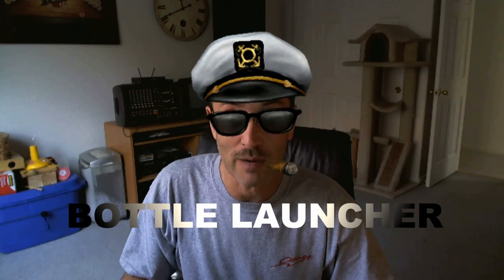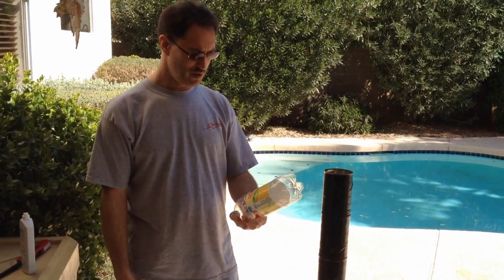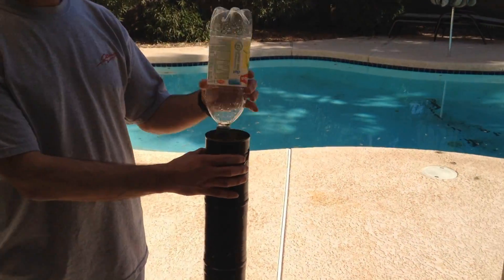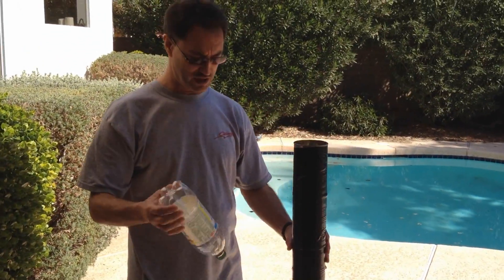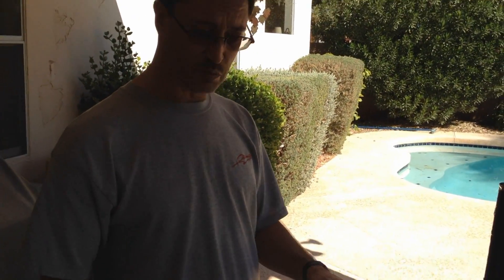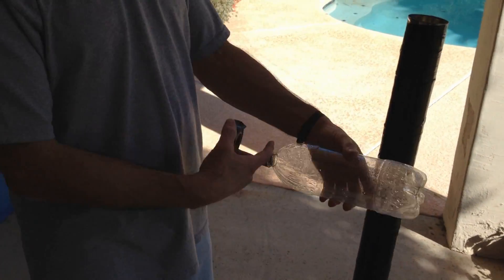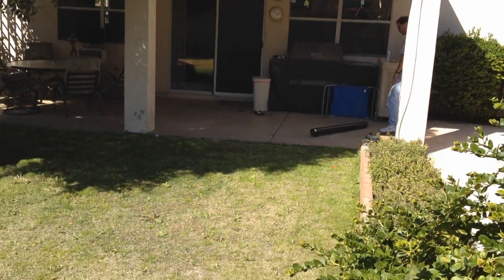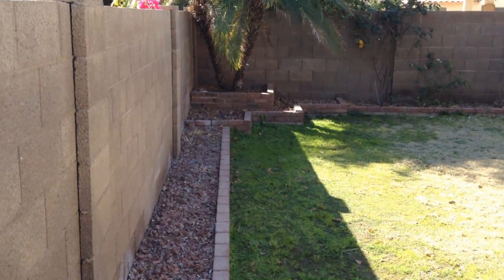Awesome BOTTLE Launcher! 150 Feet Per Second!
Video of the cannon set up to shoot 1.5L bottles!  Tested in our backyard, we made several attempts and finally got the thing firing.  A little lighter fluid, a bottle, and our Polish Cannon made the day interesting.  Construction of the cannon is shown in my previous video, "Giant "Polish Cannon" Shoots Flames!"
WARNNG: THIS IS DANGEROUS!  LIGHTER FLUID IS FLAMMABLE AND CAN BE EXPLOSIVE IN SOME CONDITIONS!  I WILL NOT BE HELD RESPONSIBLE IF YOU DECIDE TO BUILD THIS AND IT BLOWS UP IN YOUR FACE! AzKaraokeman warned you!